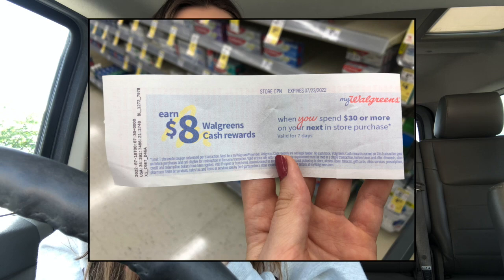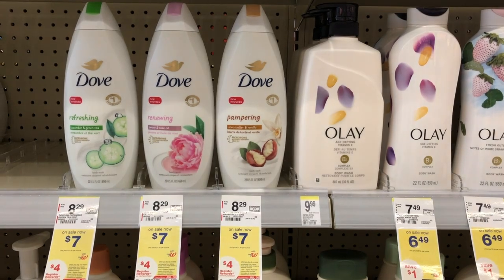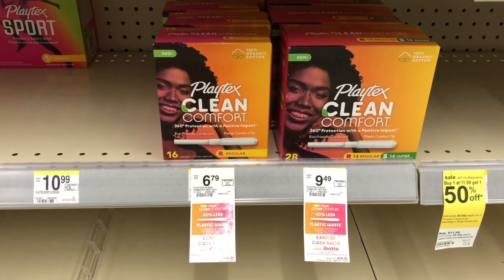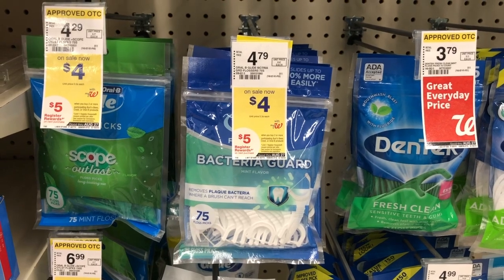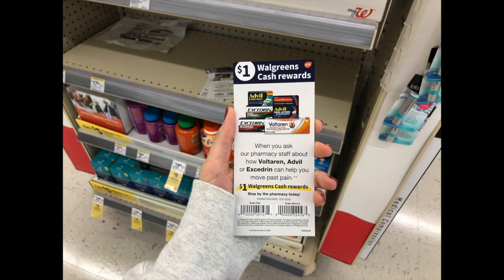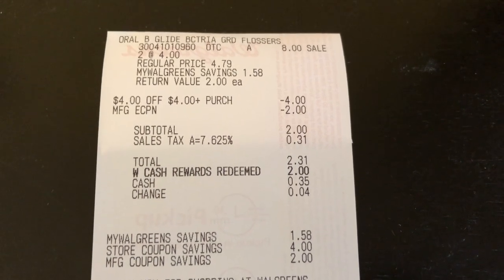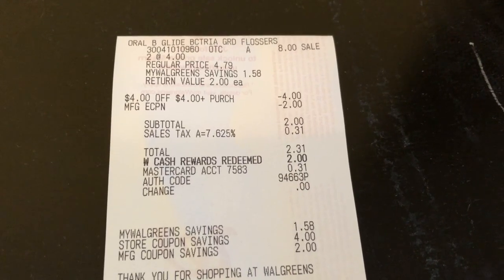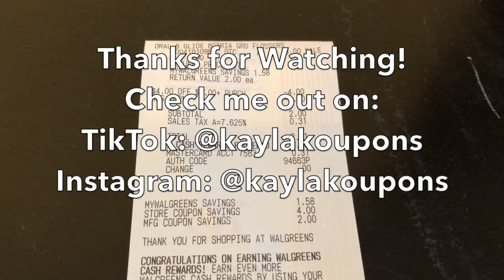Walgreens Free and Cheap Couponing Deals This Week | 7/24 to 7/30 | FREE Haul!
In this vlog I am sharing the best couponing deals at Walgreens this week including free and moneymaker breakdowns. I am a 24 year old couponer that wants to teach other people how to save in a realistic way on high-value items.

🧡 Join Get Upside and get cash back for gas! Earn extra $ when you join with code: K7QR6 or this